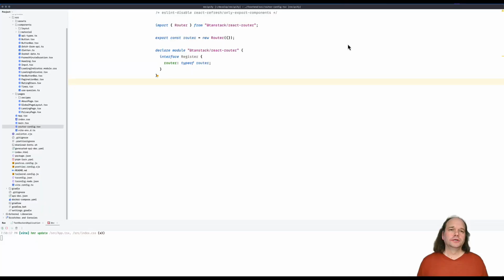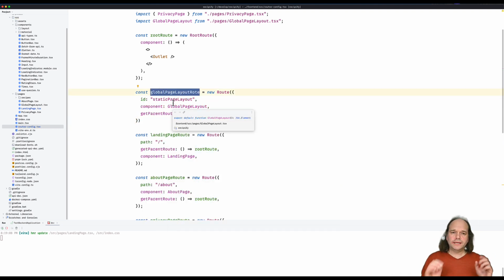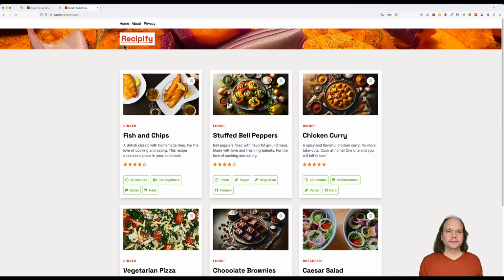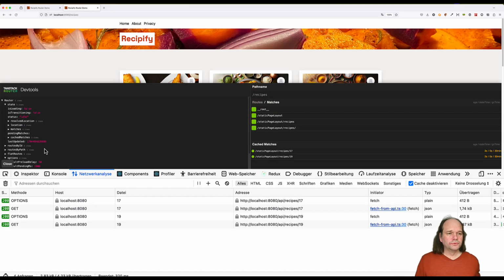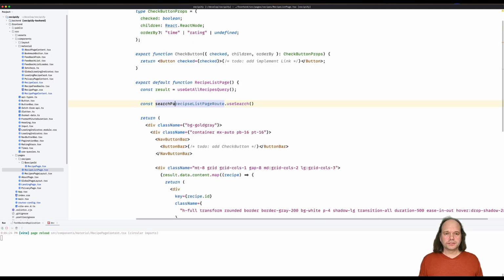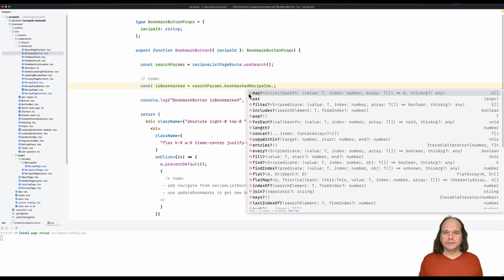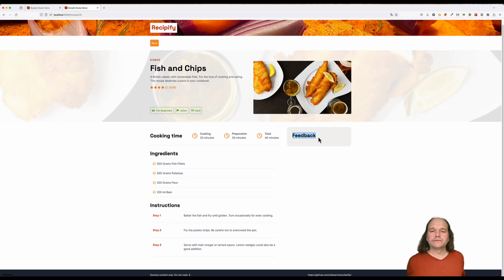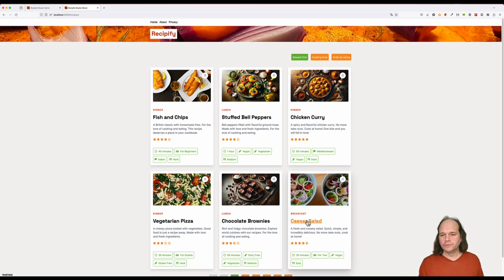Introduction into TanStack Router for React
In this video I give you an introduction into the new TanStack Router v1 for React. It's featuring typesafe routes and links, nested layouts, advanced data loader capabilities, search params as a React State replacement and integration with React Suspense.

00:00:00 Intro
00:01:35 Typesafe Routes and Links
00:07:40 Layout routes
00:10:38 Active Links
00:12:52 Not Found routes
00:14:28 Nested layouts
00:17:35 Dynamic routes (URL params)
00:20:24 Data Loading (with variables)
00:23:56 Data caching and preloading
00:26:16 Router Developer tools
00:28:05 Links with to-Property from route object
00:29:32 Typesafe search params with TypeScript and zod
00:41:30 Fine granular updates with search params as potential state replacement
00:49:38 Search parameters with from- and to-Properties
00:52:20 Prioritizing data in loaders with deferred data
00:55:46 Fallbacks with React Suspense
00:57:30 Links with MatchRoute and React Transitions
01:01:20 Summary